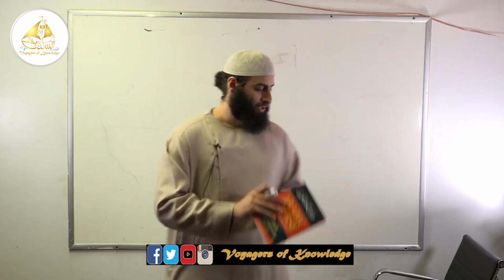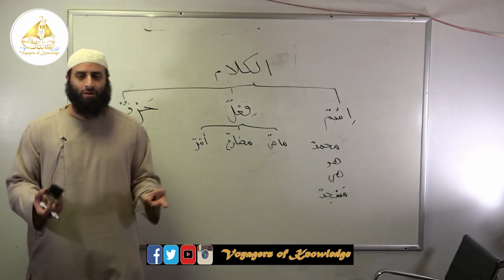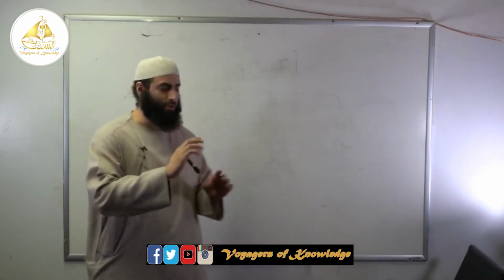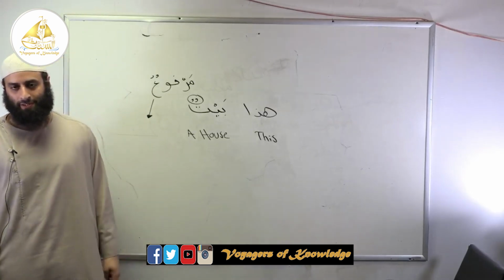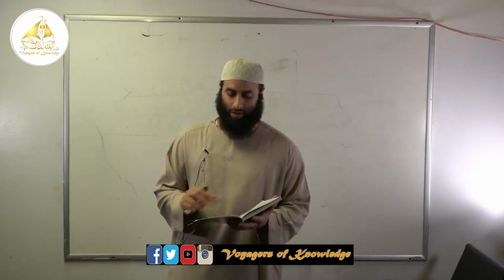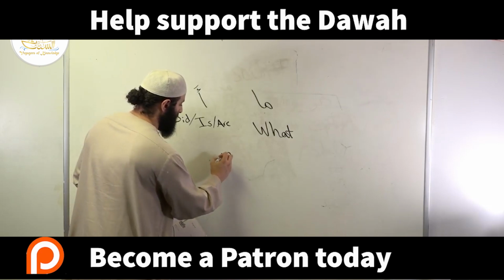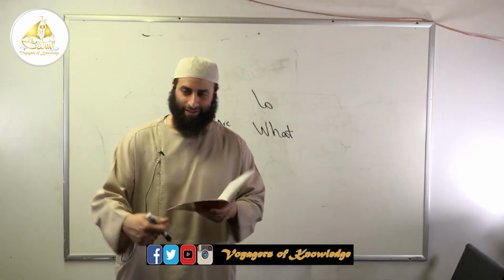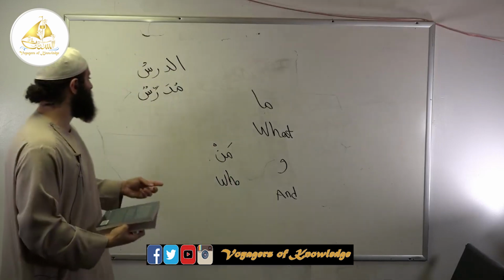Free Arabic Course In English | Class 1 | by Jibreel Muhsin ( Ad-Free)